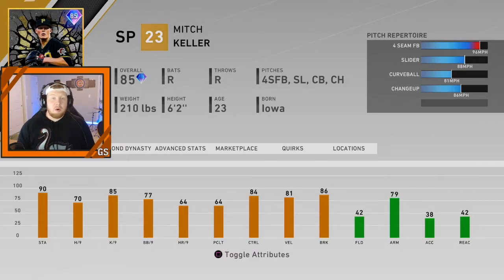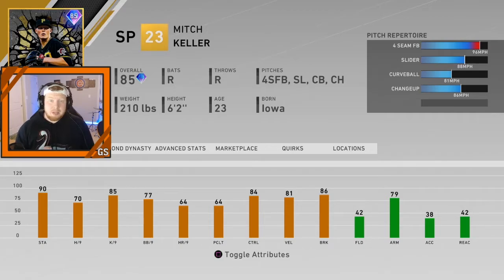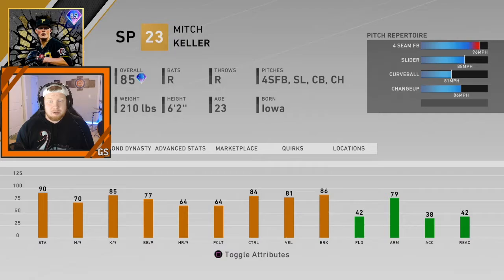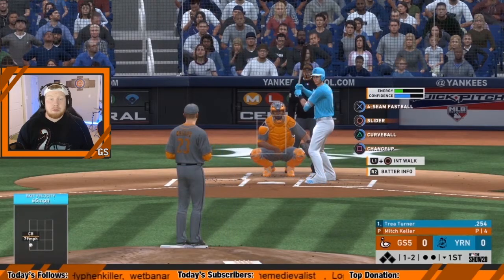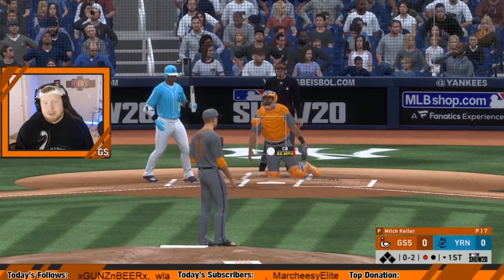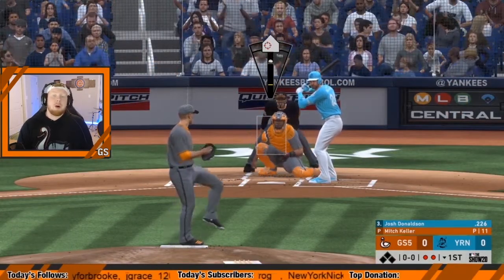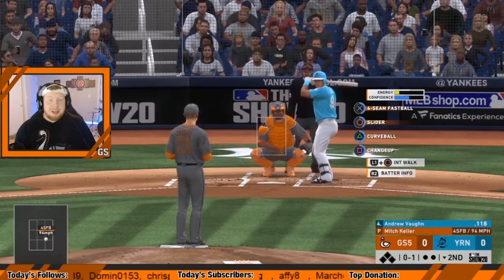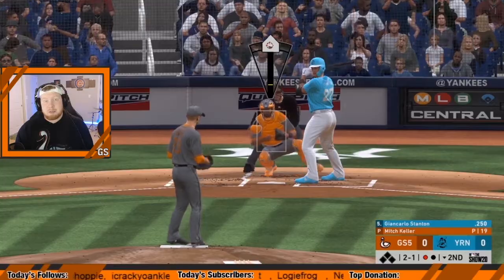How to Pitch With Mitch Keller / MLB The Show 20 Pitching Tips Episode 7